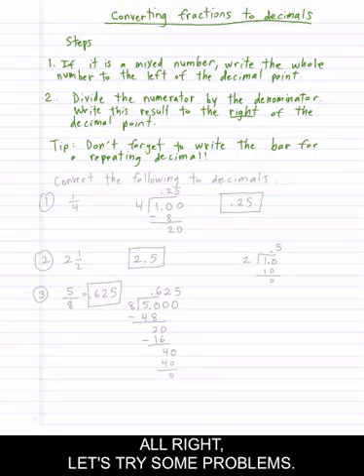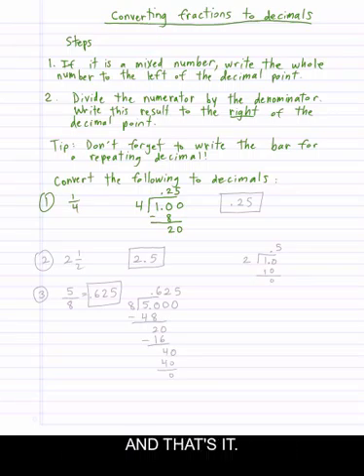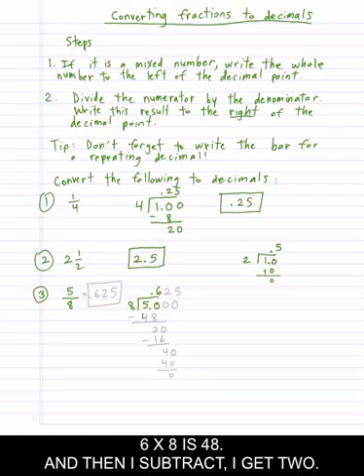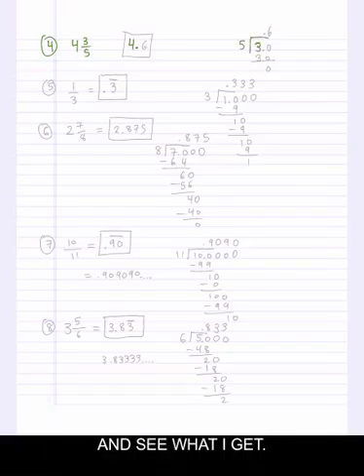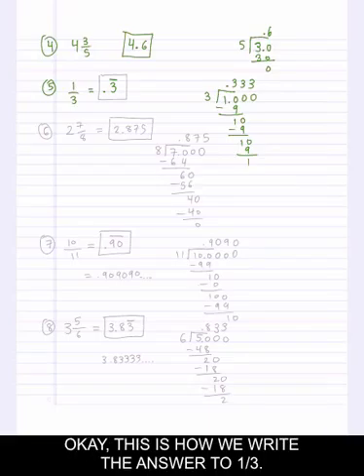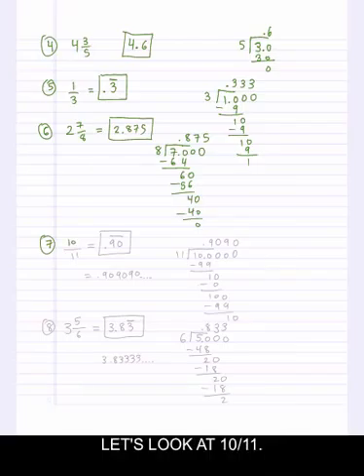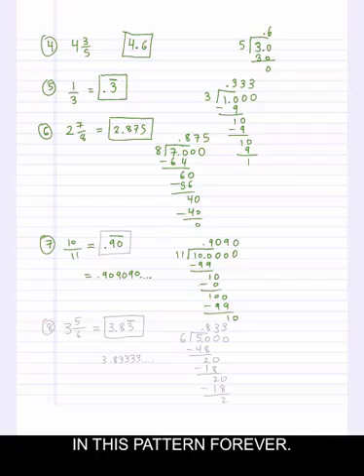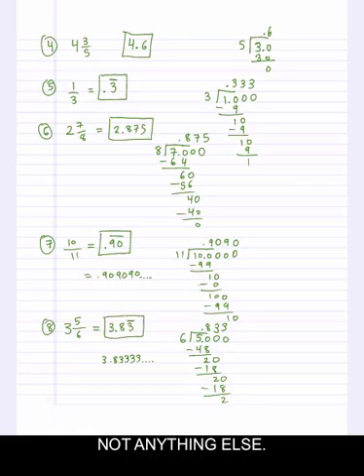Converting Fractions to Decimals cc